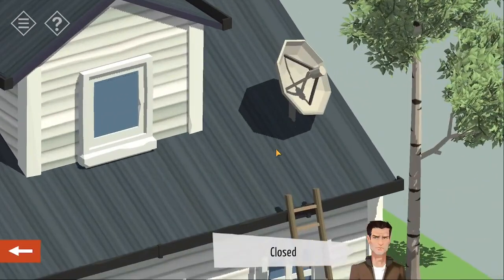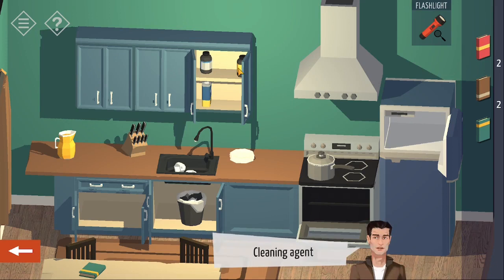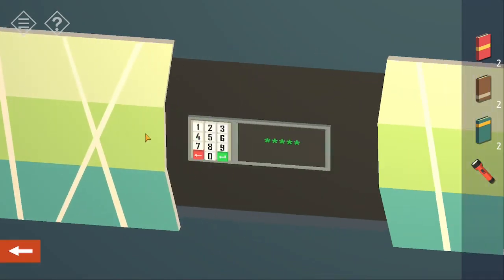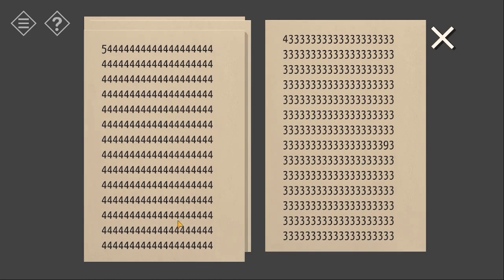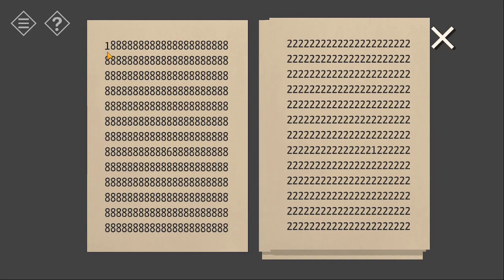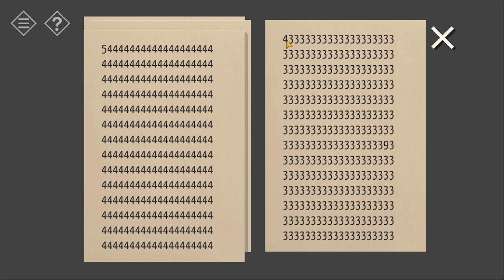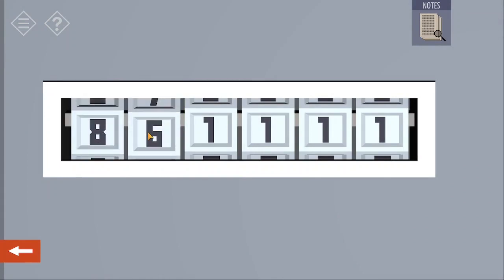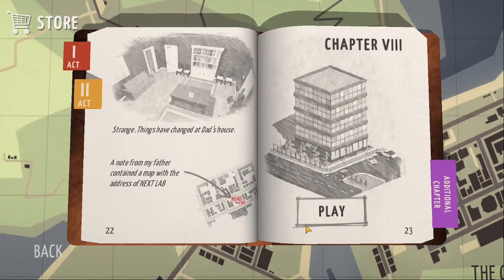chapert 7 part 3 the last part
HAVE FUN
dont forgot to like and sub